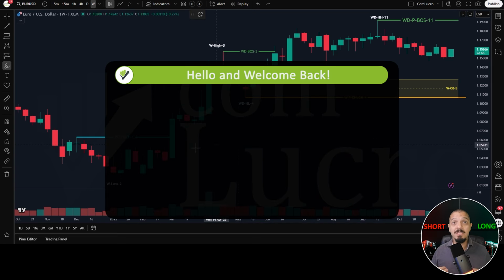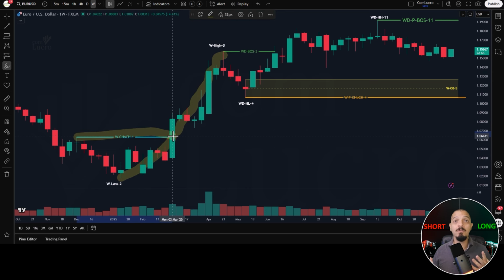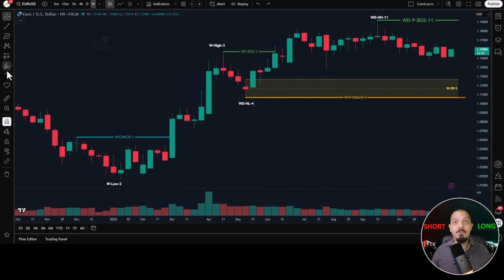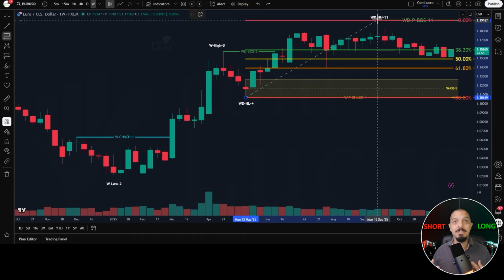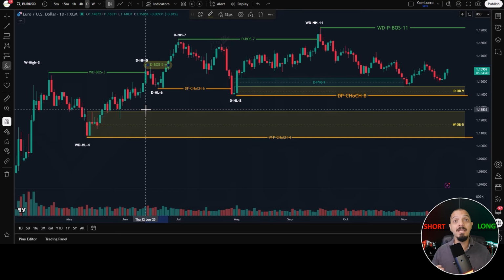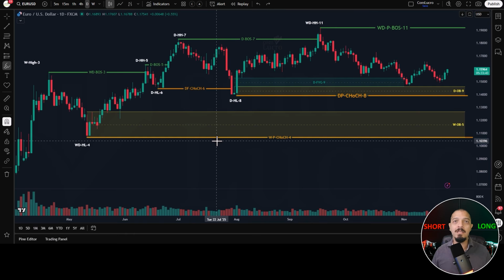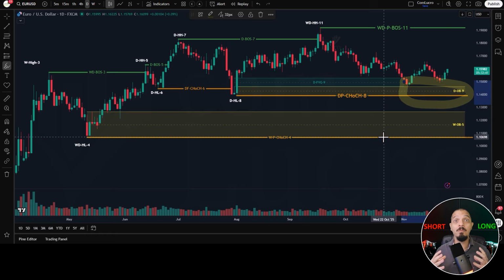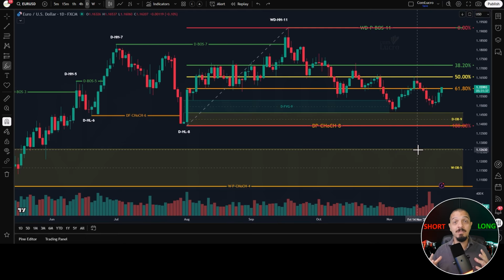Forex Smart Money Market Structure on EURUSD Explained on Weekly and Daily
See how the EURUSD reveals its true direction when you align the weekly structure with the daily flow. Smart Money Market Structure shows the hidden logic behind every leg, every retracement, and every impulse on the chart.

In this breakdown, we map the entire EURUSD move using institutional structure, liquidity points, weekly context, and daily confirmations. If you trade Forex and want cleaner, more confident decisions, this walkthrough will upgrade the way you read price action forever.

⏱️ Chapters
00:00 - Introduction and Video Roadmap
00:46 - Weekly Low 2 and First CHoCH
01:26 - Weekly High 3 and Retracement
02:19 - Break of Structure to Higher High
03:35 - Zooming Into the Daily Chart
04:11 - Daily Higher Lows and Fake CHoCH
05:14 - Final Leg to Weekly High
05:49 - Pullback Into the Discount Zone
06:28 - Recap and Market Outlook
07:46 - Closing Thoughts and Community